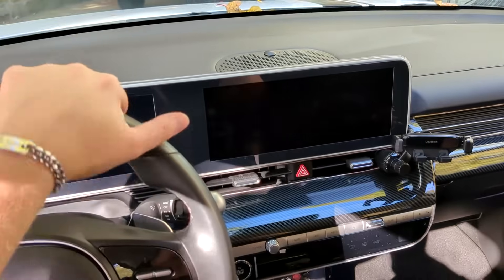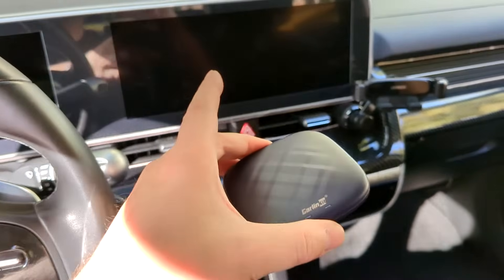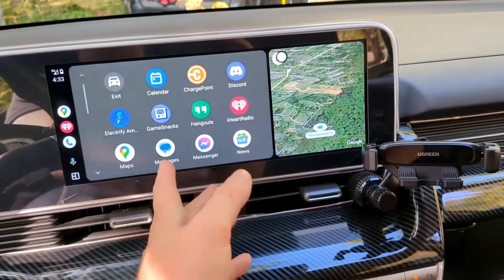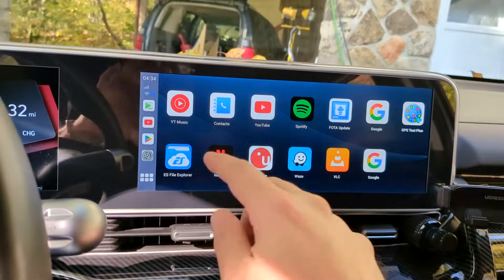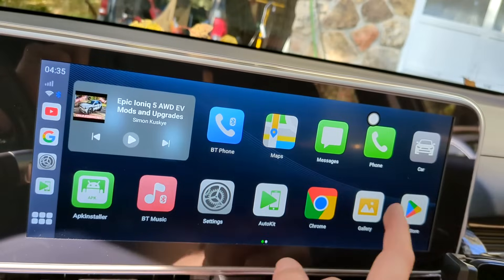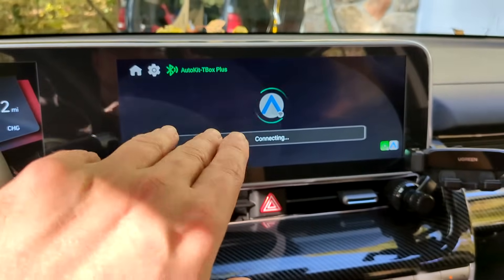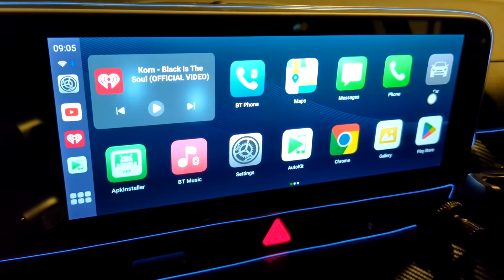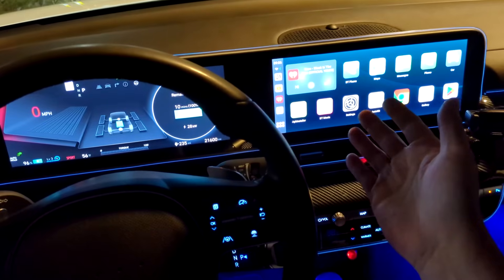CarLinkIt Ai Box - Power Your Car With Android 13 - 8gb + 128gb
Passwords: 12345678 or 4545
Factory Reset: Settings, More..., System, Advanced, Reset Options, Erase All Data.